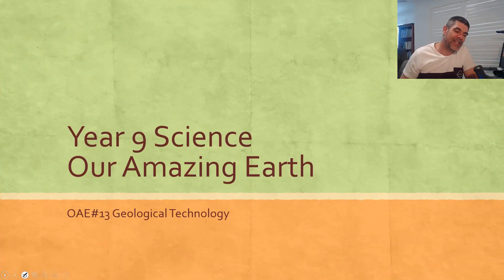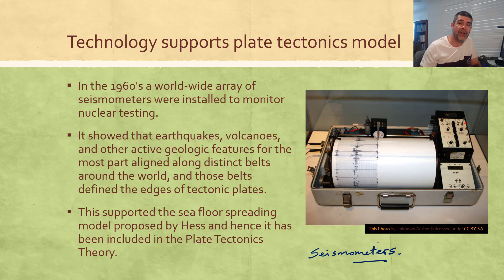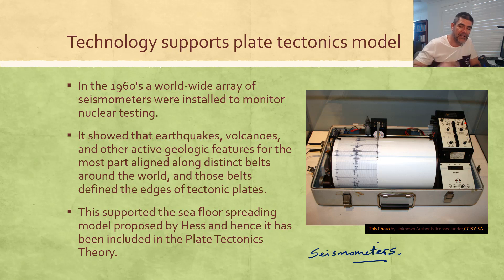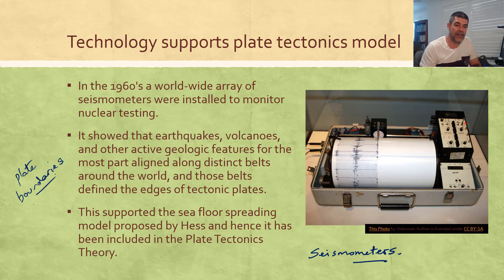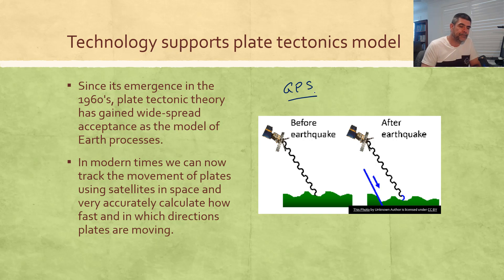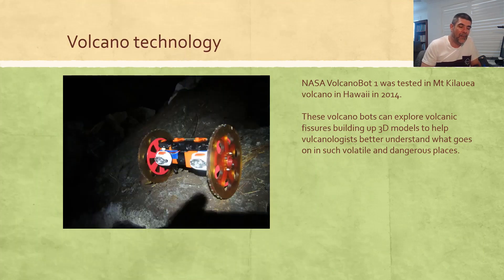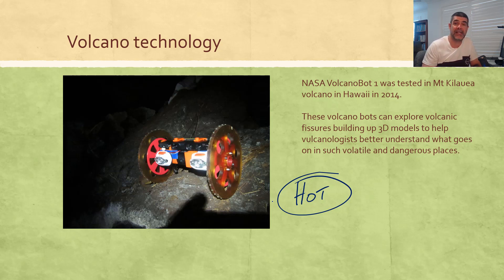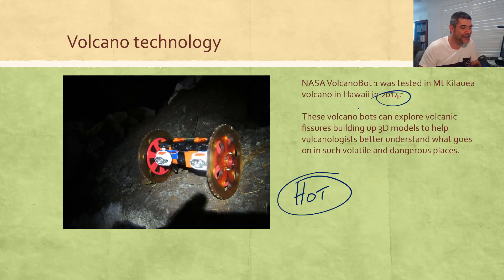OAE#13 Geological Technology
Our Amazing Earth
Geological Technology